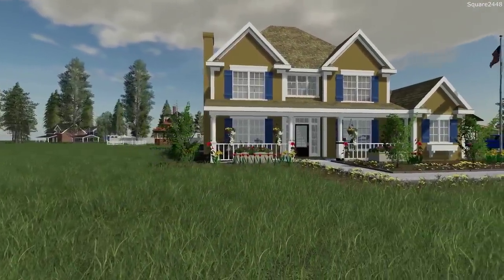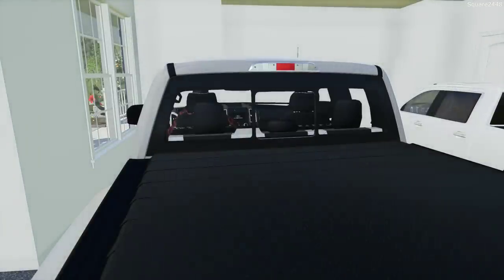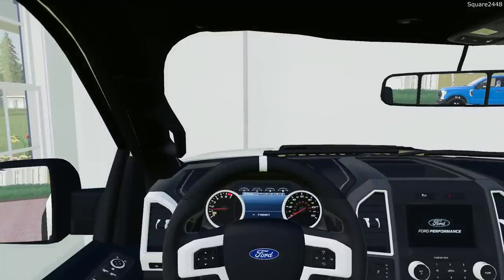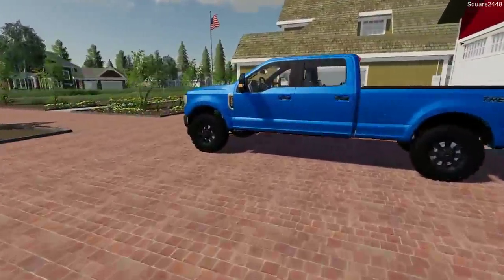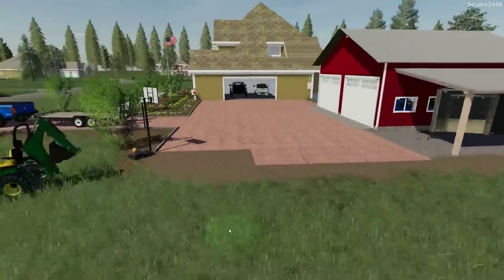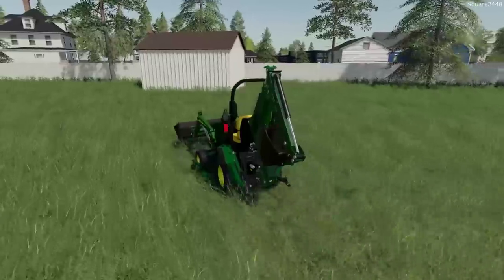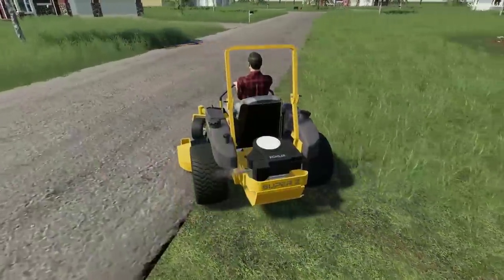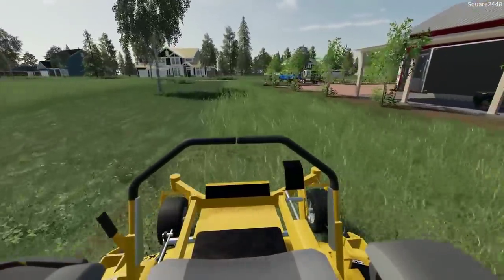Mowing The Lawn! | Extending Driveway | New Front Door & Yard Tools | Homeowner Series | FS19